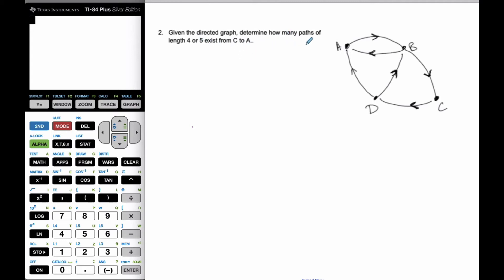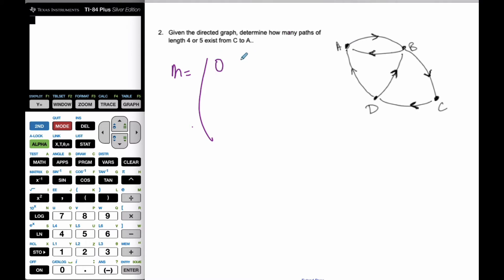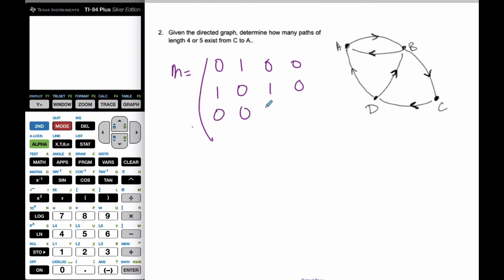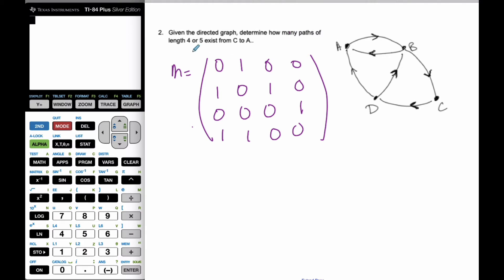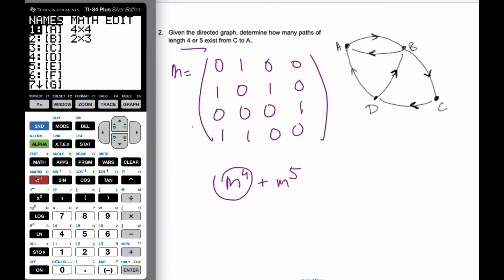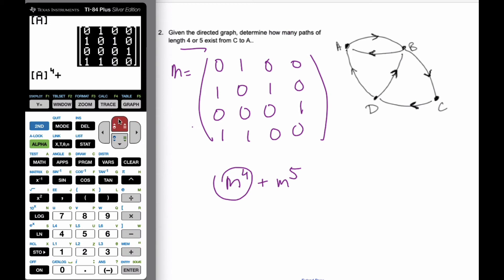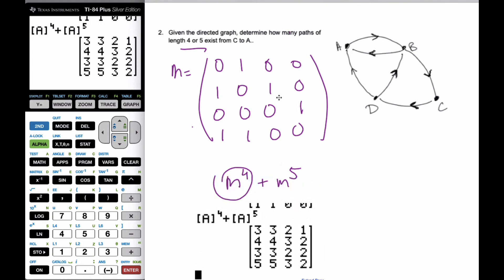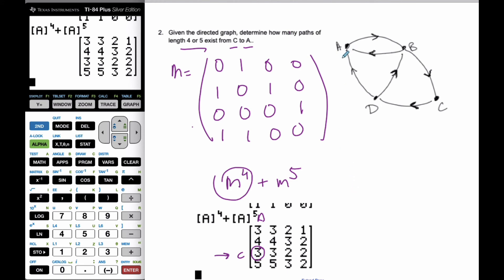IB MAI HL - 13.02.2 Directed Walks example